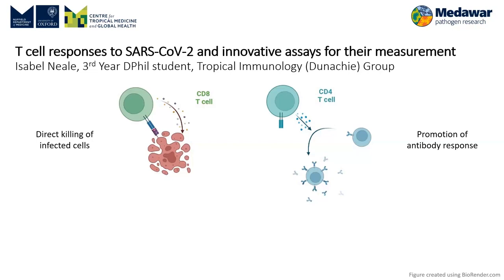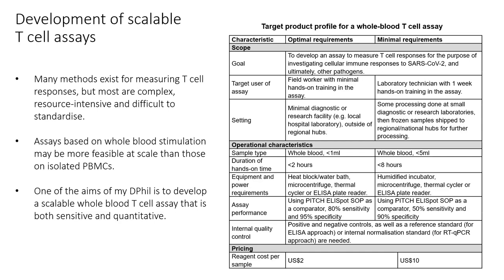Isabel Neale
Isabel Neale ells us about her DPhil project, titled ‘T cell responses to SARS-CoV-2 and innovative assays for their measurement​’. This talk was recorded during NDM-CGHR meeting on 4th October 2023